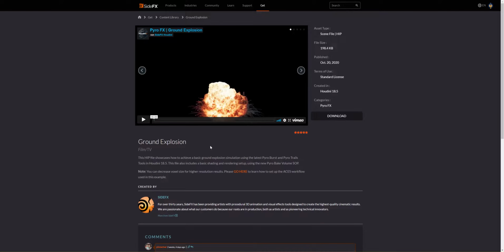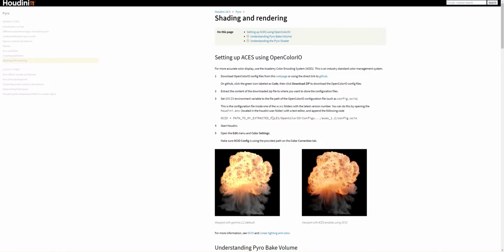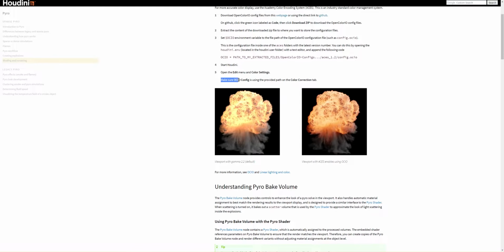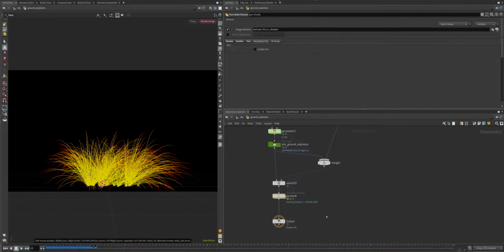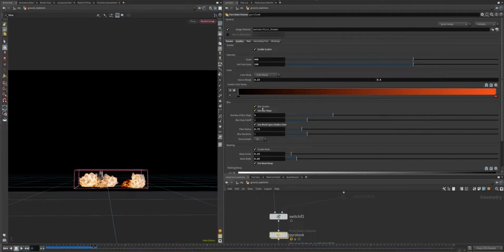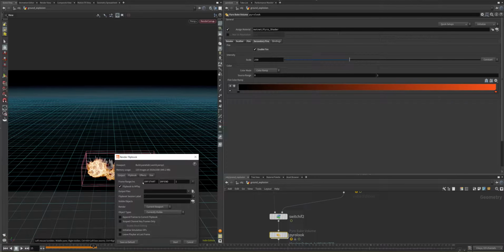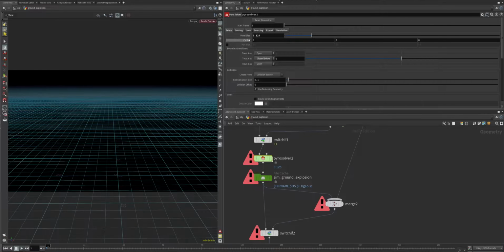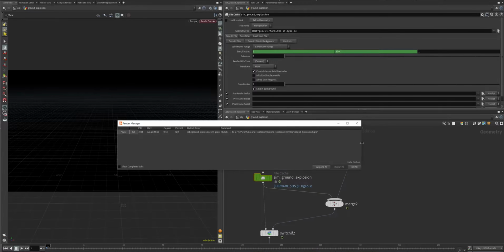Houdini - ACES color shading explosion workflow tutorial part 2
Learn how you can use the ACES shading workflow for your explosions in Houdini 18.5. From the installation, implementation and workflow for shading your explosions, you will learn how to make the setup here.

This is Part 2 of the 3 part series. Enjoy